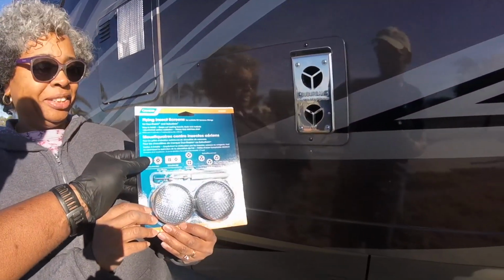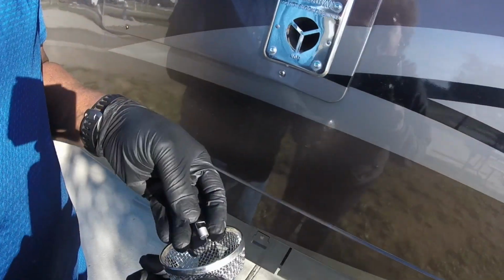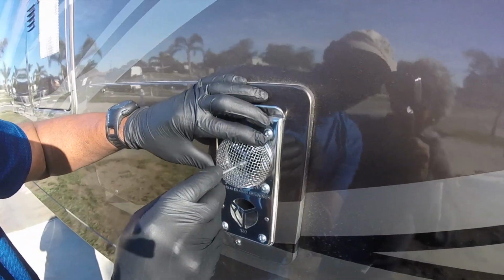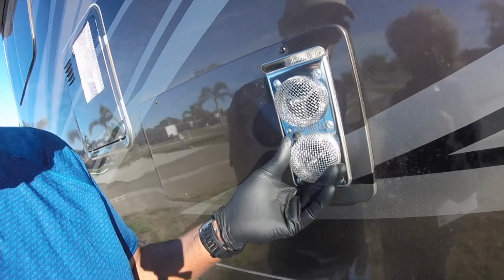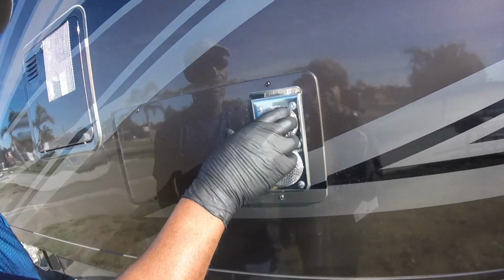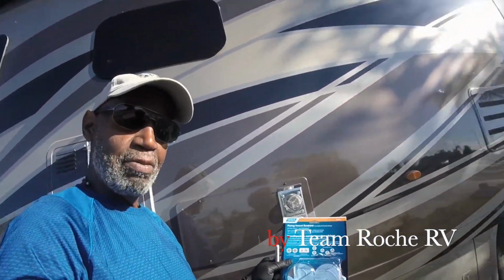'Camco' Flying Insect Screen for Furnace Vent Installation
►►► Soundtrack :

►►► Equipment used to create this video:
iPhone
iMovie
2 GoPro Cameras
3 YI Dash-cams